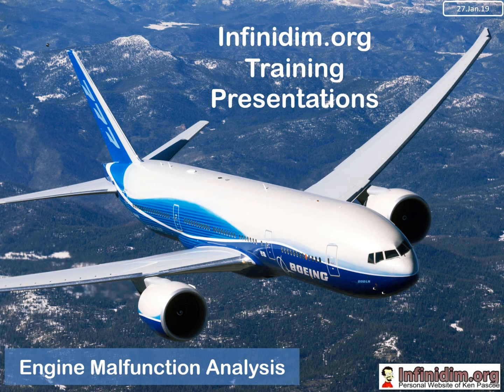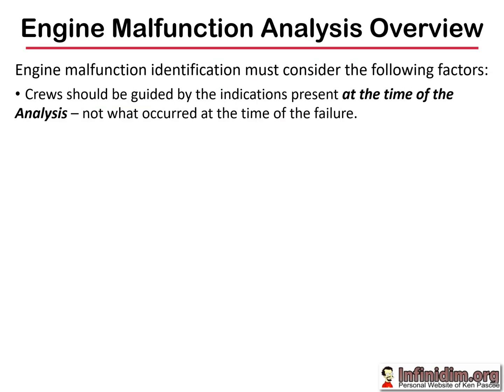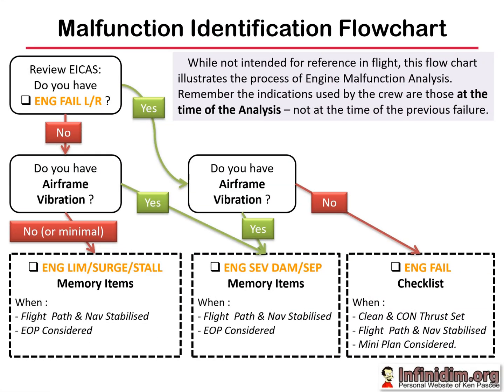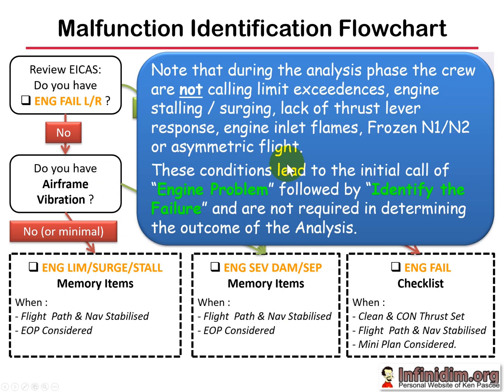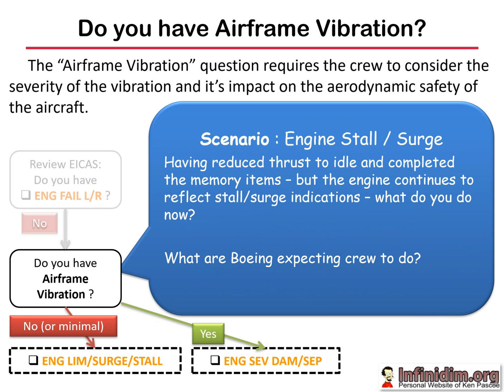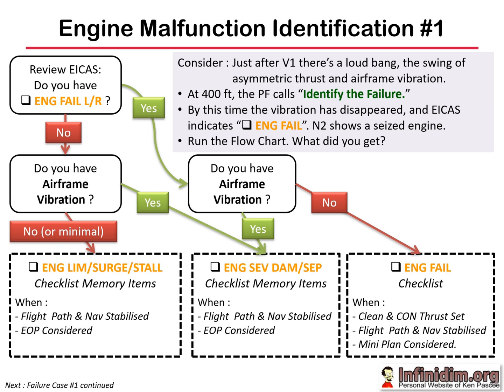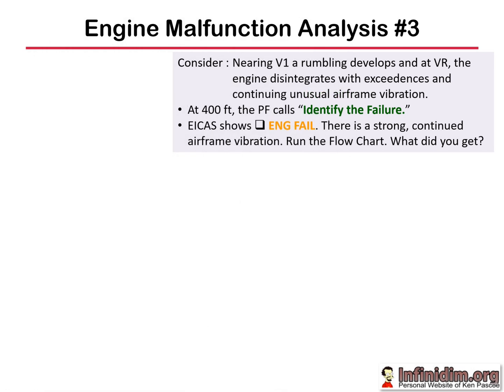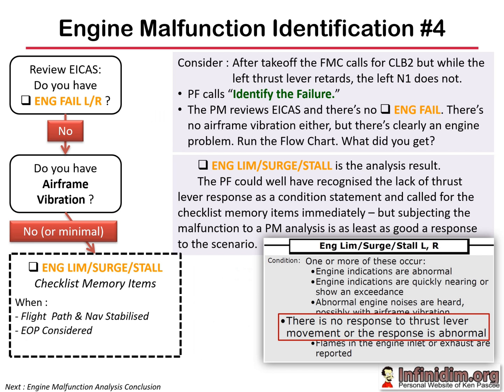B777 Engine Malfunction Analysis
This training video looks at procedures and techniques to identify an engine malfunction in the Boeing 777 aircraft, in order to identify the correct checklist/memory items to resolve the malfunction.